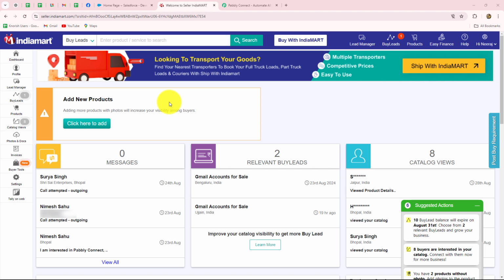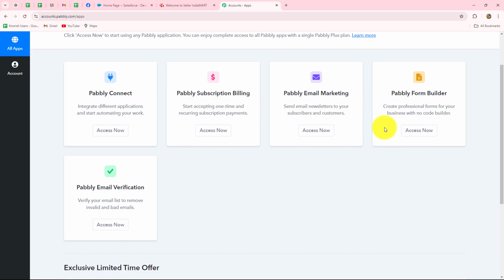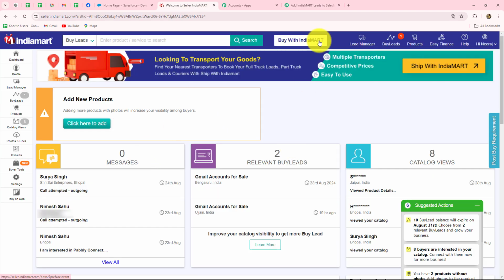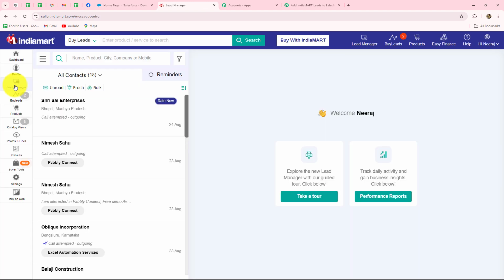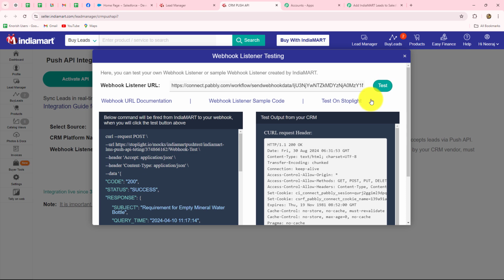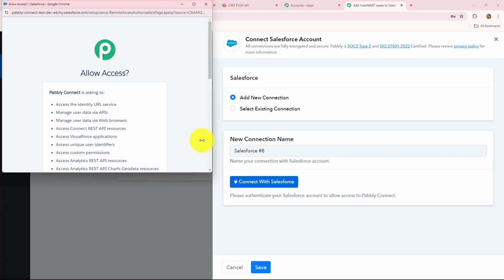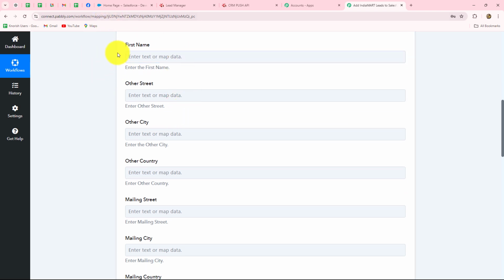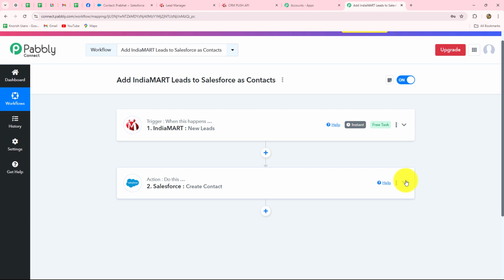How to Add IndiaMART Enquiries / Leads to Salesforce as Contacts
In this tutorial, we'll guide you through the process of adding IndiaMART leads to Salesforce as contacts using Pabbly Connect.
IndiaMART is a leading online marketplace for generating business leads, while Salesforce is a powerful CRM platform for managing and nurturing customer relationships.
By integrating IndiaMART with Salesforce through Pabbly Connect, you can automatically convert your IndiaMART leads into Salesforce contacts for efficient CRM management and follow-up.
Ensure that your IndiaMART leads are seamlessly added to Salesforce, enhancing your contact management and improving your sales and marketing efforts.

Use Case:
I own a B2B manufacturing company that produces industrial machinery and equipment. We use IndiaMART—a leading online marketplace in India—to generate leads from businesses looking for bulk machinery purchases. Every day, we receive multiple inquiries from potential clients on IndiaMART, which are currently being managed manually by our sales team. This manual process involves downloading lead details from IndiaMART and entering them into Salesforce to track each lead, which is time-consuming and prone to errors.

Benefits of Pabbly Connect:

1. Automation: Save time, money, and resources by automating tasks.

2. Integration: Connect various web services to create efficient workflows.

3. Security: Enjoy industry-standard security for your data.

4. Scalability: Easily add new applications and services to your workflow.

5. Cost-effective: Choose from plans suitable for different business sizes, with no charges for internal tasks.